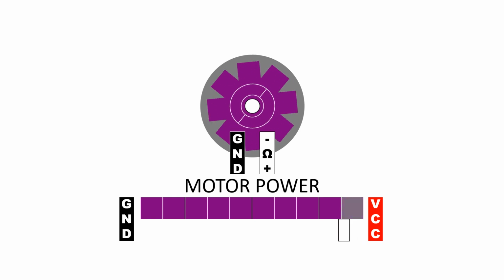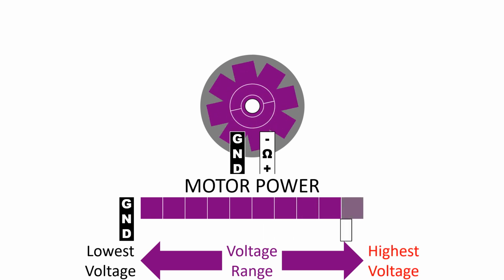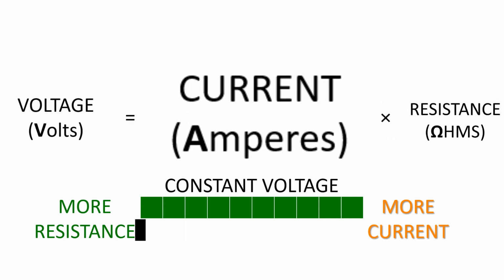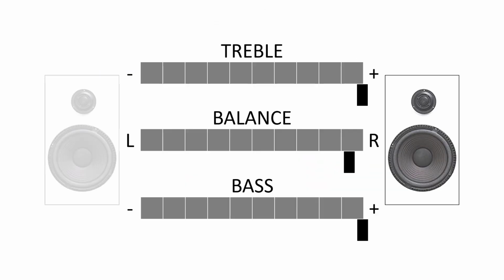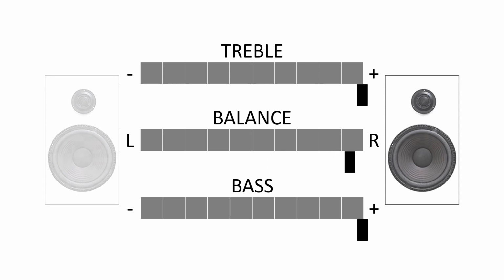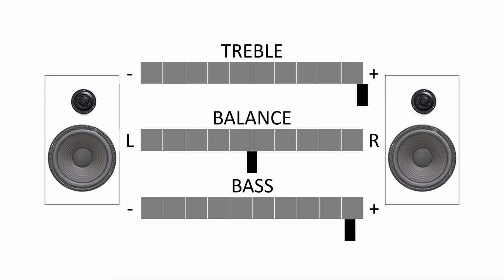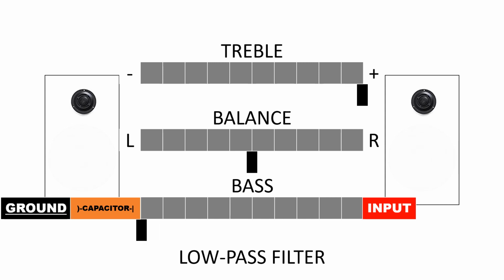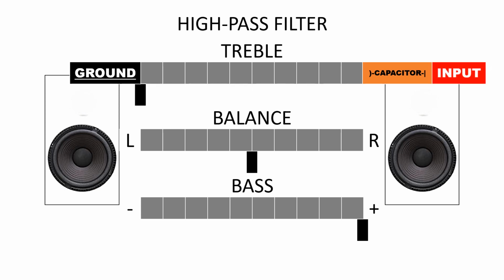Robotics: Potentiometers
A potentiometer controls the amount of resistance according to the position of its knob.